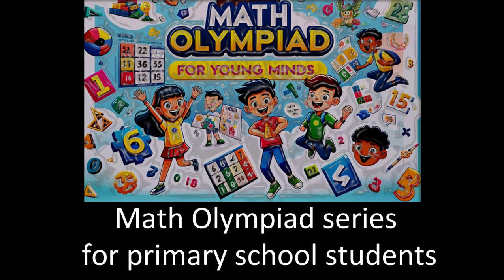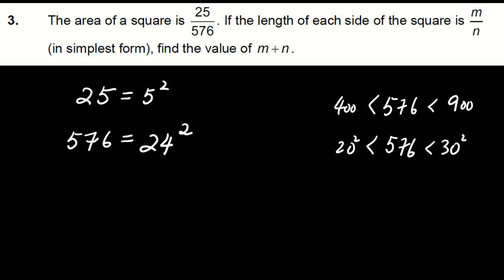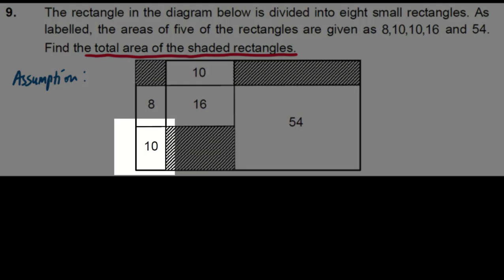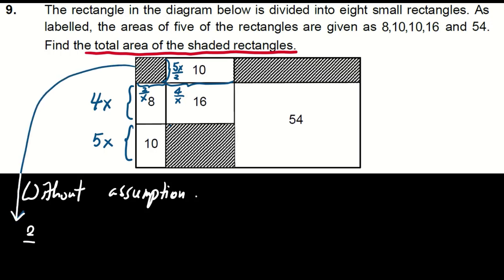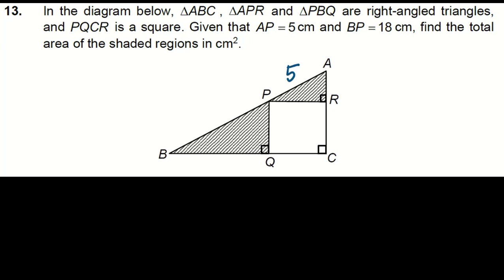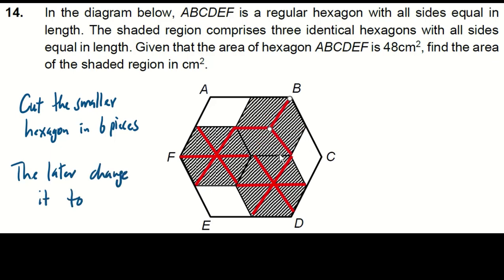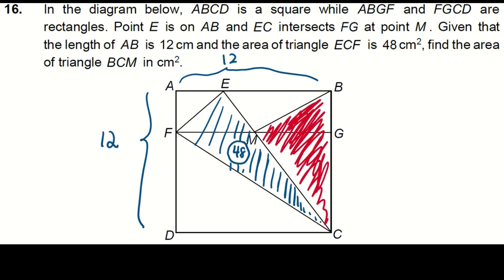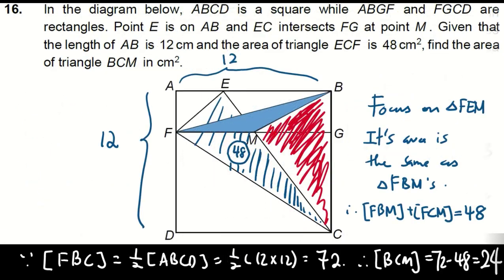Five geometry questions on Area from NMOS 2022 Explained!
Join Dr. Lee in this enlightening journey through five geometry questions focused on the concept of area, all selected from the prestigious National Mathematical Olympiad of Singapore (NMOS) 2022. Tailored for primary school students and math enthusiasts alike, this video breaks down complex Olympiad challenges into understandable and solvable parts.

In this detailed guide, we tackle each question with clarity and precision:

Question 3: Unravel how to find the sum of m+n in a square with a specific area.
Question 9: Explore two different strategies to solve for the total area within a complex rectangle.
Question 13: Discover how rearranging triangles can lead to a simple solution for finding areas.
Question 14: Learn the technique of dividing and calculating areas within a regular hexagon.
Question 16: See how geometric insights can simplify finding the area of specific triangles.
Whether you're preparing for an upcoming math competition, curious about Olympiad-level problems, or just love geometry, this video offers valuable insights and strategies. Dr. Lee's explanations are designed to make sophisticated geometry concepts accessible and engaging.

Expect to gain:

A deeper understanding of geometry problems involving areas.
Strategies and thought processes applicable to various mathematical challenges.
An appreciation for the beauty and logic of mathematics.
This video is perfect for students seeking to enhance their problem-solving skills and for anyone interested in the intriguing world of math Olympiads. Let's embark on this path of discovery and learning together!